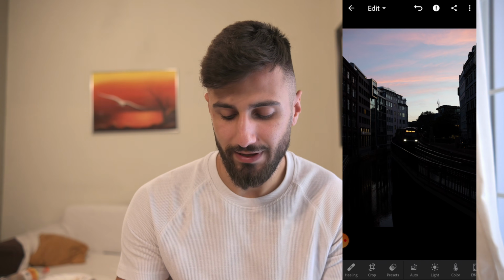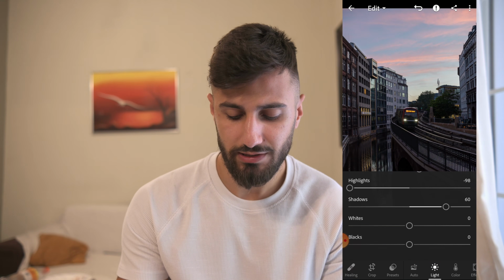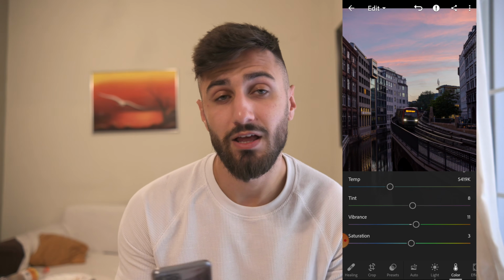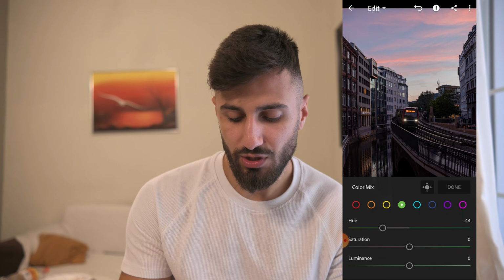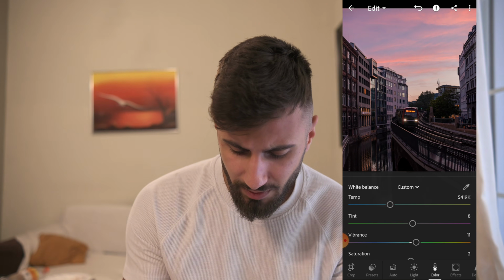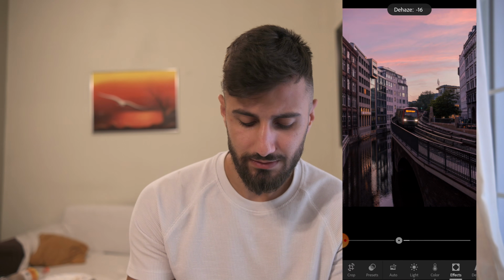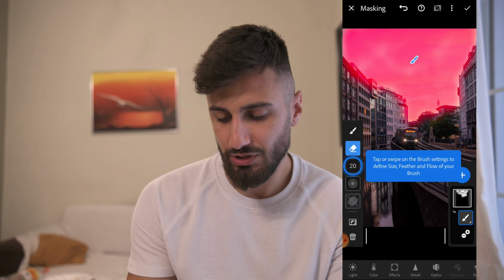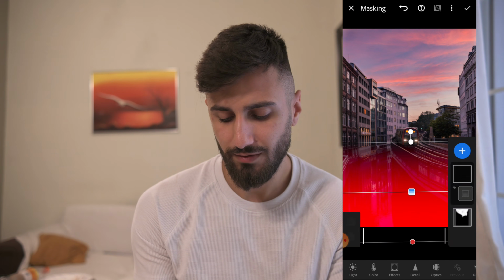How i SAVED this photo - Lightroom Mobile Tutorial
𝐂𝐀𝐌𝐄𝐑𝐀 𝐆𝐄𝐀𝐑 𝐈 𝐔𝐒𝐄:
MAIN CAMERA
BUDGET PORTRAIT LENS
BUDGET 23MM 1.4

SHOTGUN MICROPHONE
LAVA MICROPHONE

𝐎𝐓𝐇𝐄𝐑 𝐂𝐀𝐌𝐄𝐑𝐀 𝐀𝐂𝐂𝐄𝐒𝐎𝐑𝐈𝐄𝐒
10 STOP ND FILTER

𝐌𝐘 𝐎𝐋𝐃 𝐁𝐔𝐃𝐆𝐄𝐓 𝐃𝐒𝐋𝐑 𝐆𝐄𝐀𝐑
MY PREVIOUS BUDGET DSLR
FAVORITE NIKON DSLR PORTRAIT LENS
BEST BUDGET ZOOM LENS FOR NIKON DSLR's